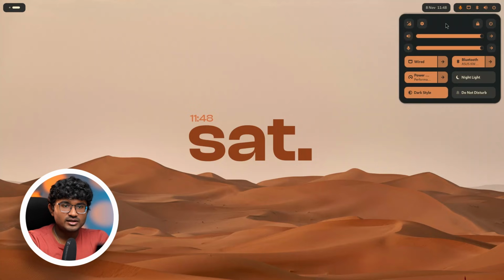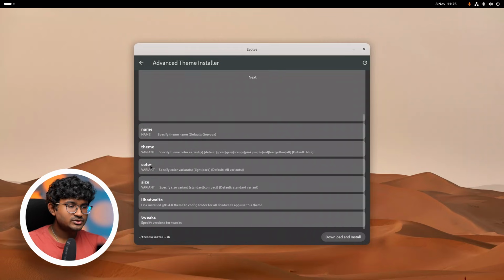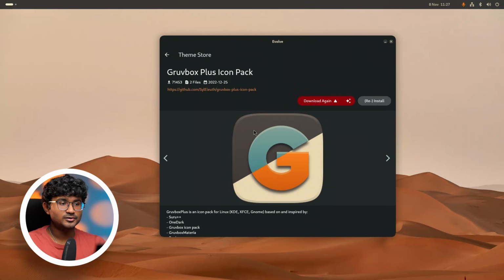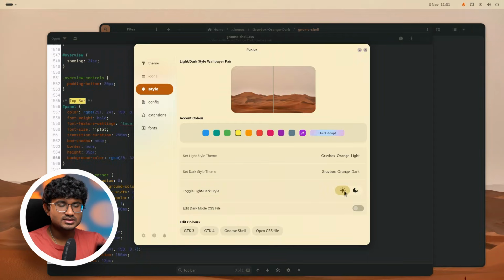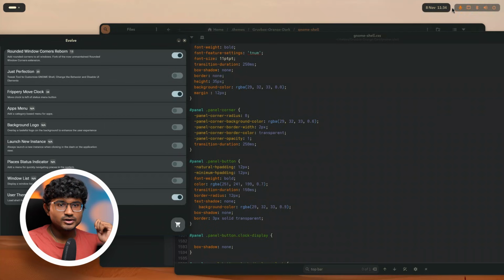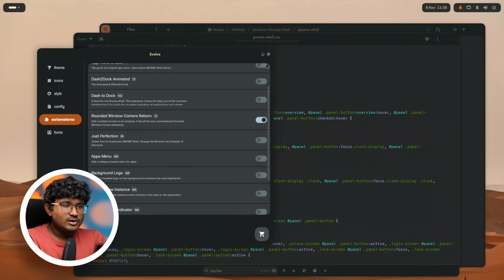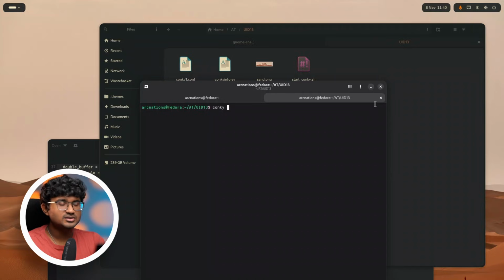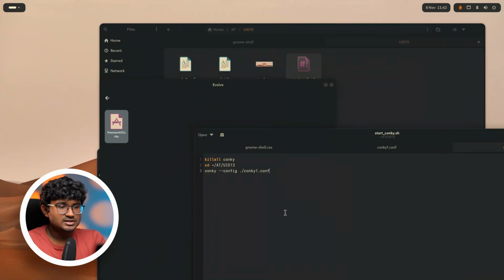STOP Using Default GNOME! Try THIS Setup Instead!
Get the GUI Theme Installer -
Sit back and relax, watch the installer handle everything for you.

Transform your GNOME desktop into a clean, modern and fully personalized workspace with this complete customization guide. In this video, I'll walk you through every step I used to redesign GNOME and make it look visually stunning while staying fast and responsive. You'll see how themes, extensions and icons work together to create a simple and elegant desktop experience which also feels unique and professional.

Everything demonstrated here works on popular distributions like Fedora, Ubuntu and Arch, so you can easily follow along no matter what you use.

If you are new to GNOME customization, this video will make the process simple and enjoyable. If you are already an experienced Linux user, you will discover design ideas that can streamline your setup further.

Timestamps -
00:00 Intro
01:04 (config.zip) Themes, Modifications, Icon packs, Wallpapers, Shell Extensions
08:20 Conky setup

Access theme installers, exclusive Evolve updates and unreleased contents long before they are published.